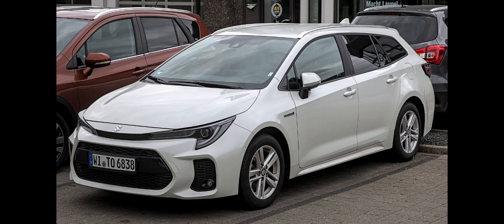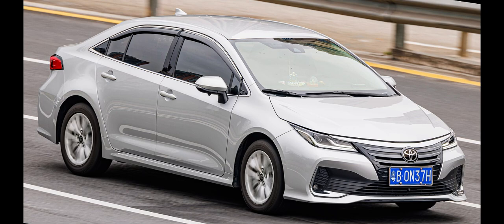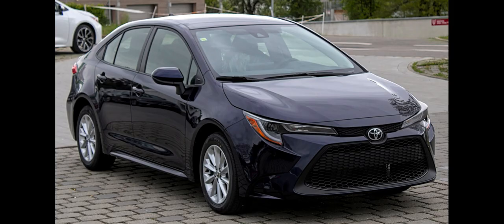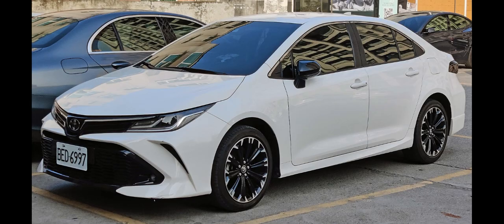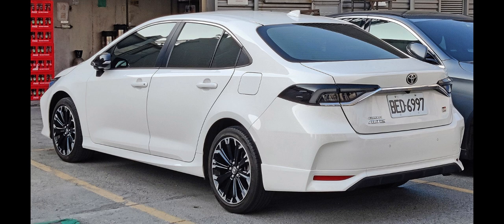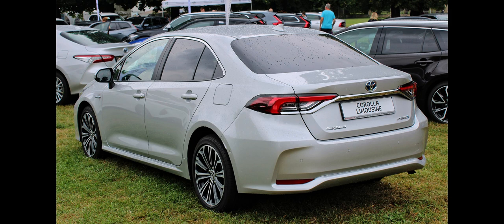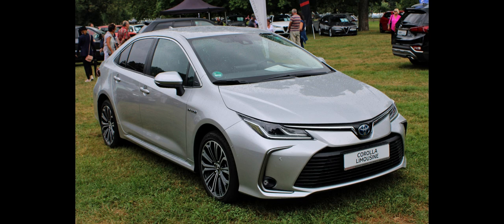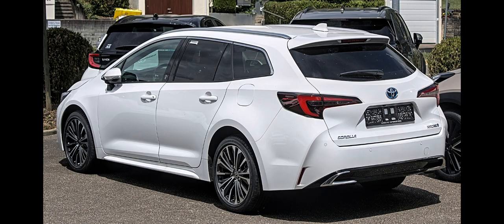Car Review Corolla Touring Hybrid Top Sport Car Review 2023 #225